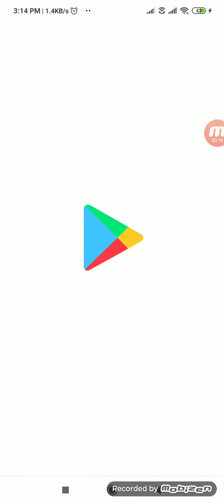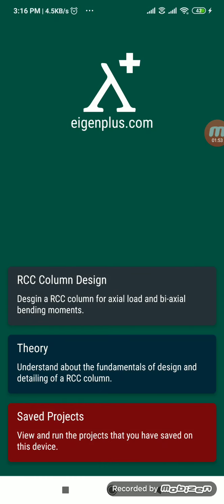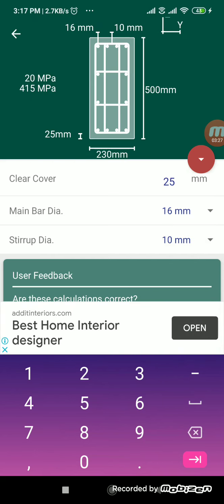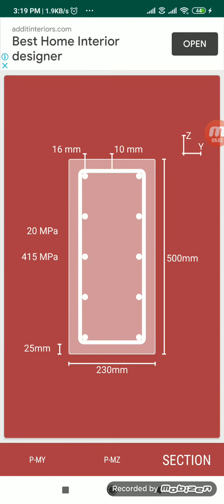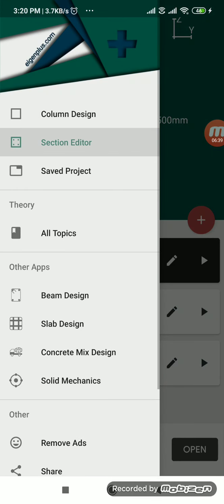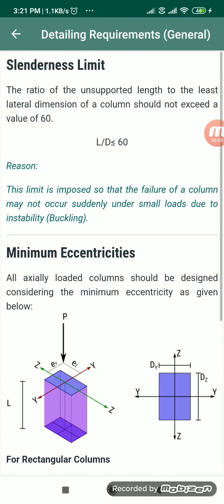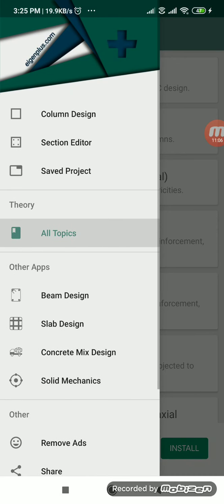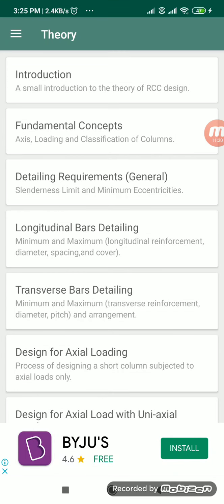COLUMN DESIGN APP DOWNLOADING PROCEDURE.